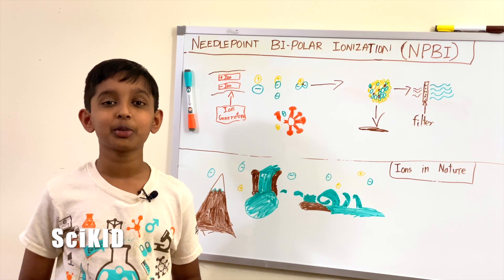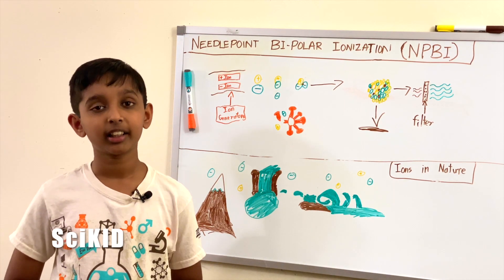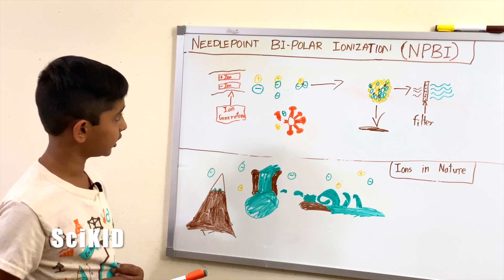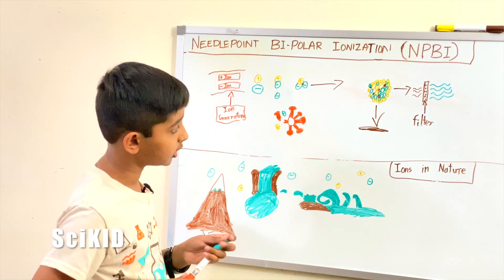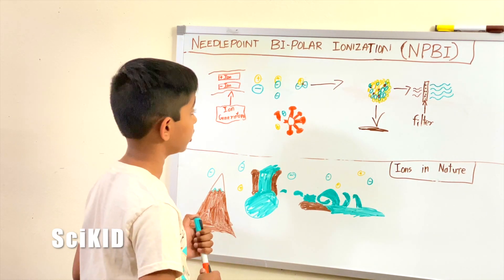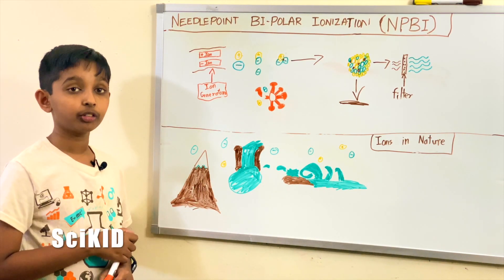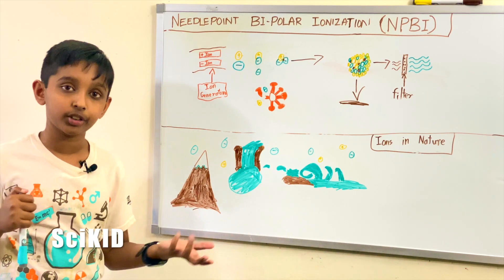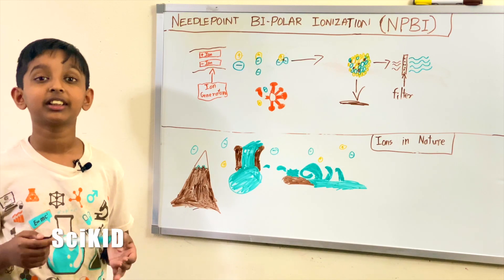What is Needle Point Bipolar Ionization?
A short explanation about how Needle Point Bipolar Ionization works.